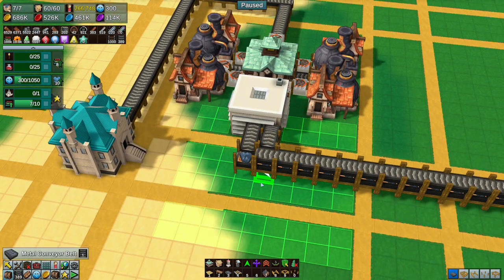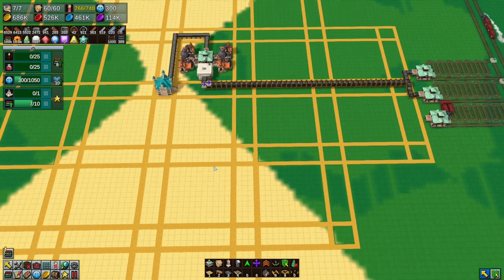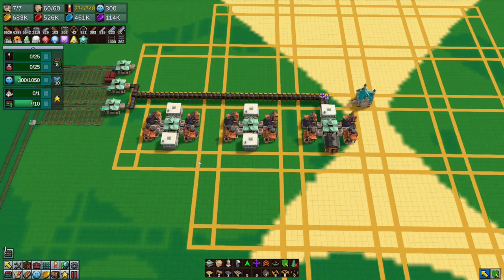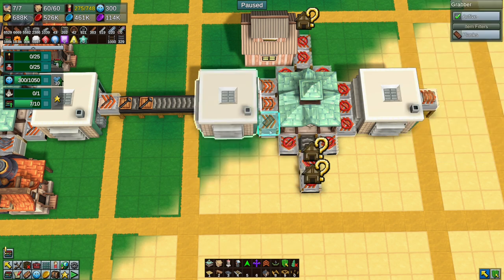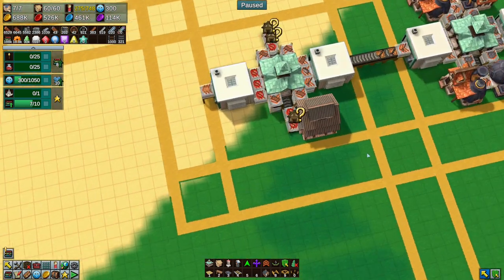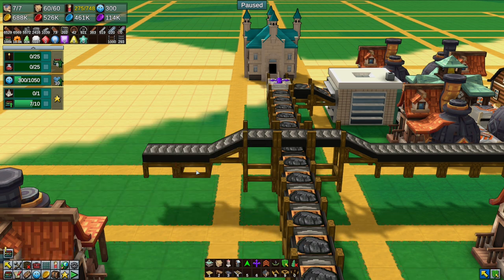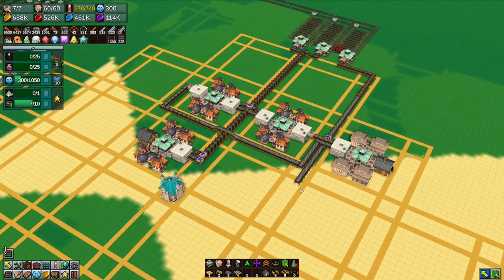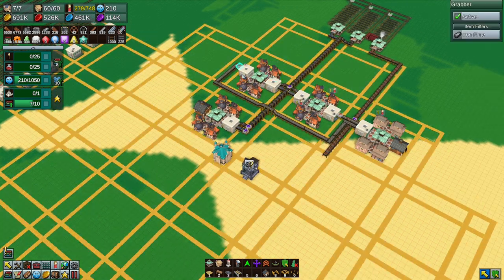Factory Town - Season 10 - Reenforced Planks